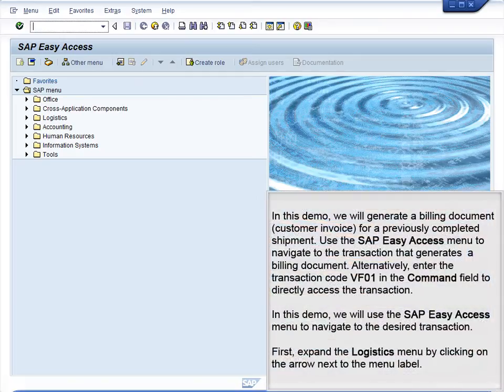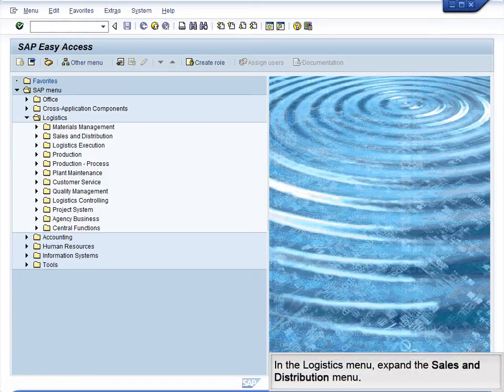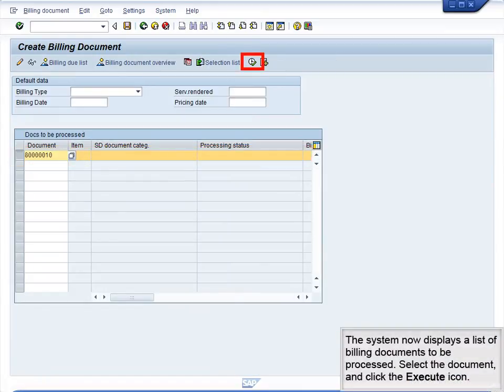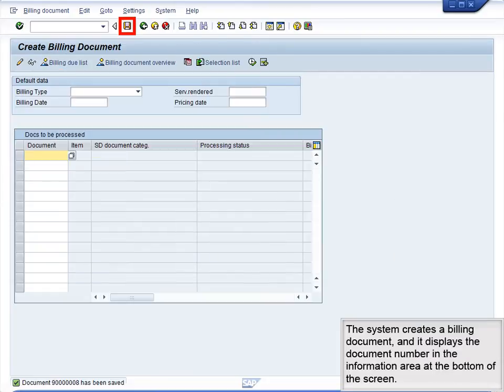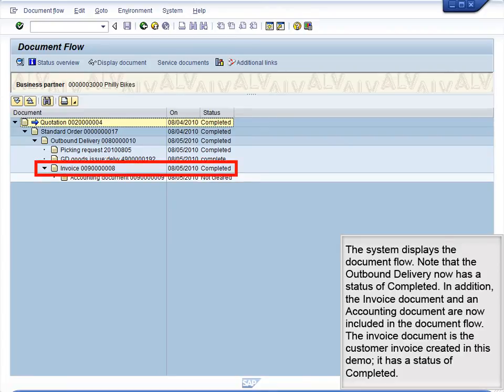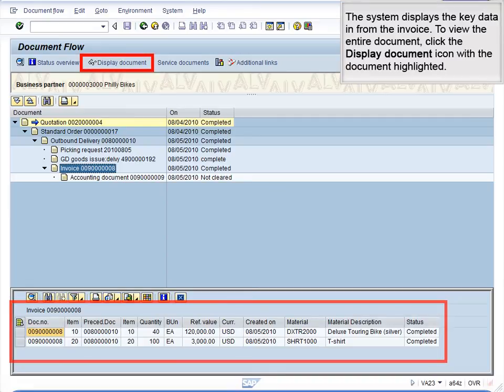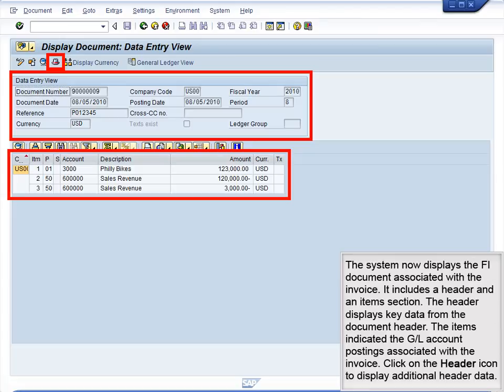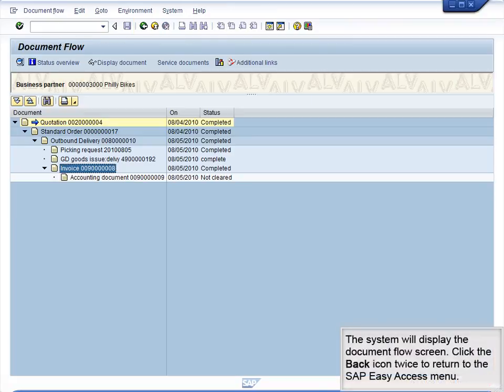Demo 5.8 Process Billing for a Sales Order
In this demo, we will generate a billing document (customer invoice) for a previously completed shipment.
Transaction Code: VA23- Display